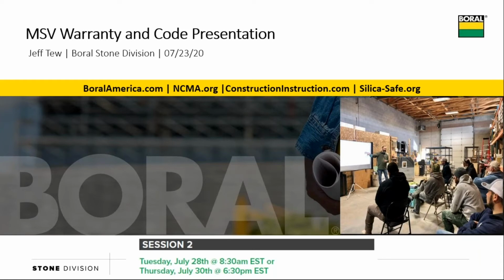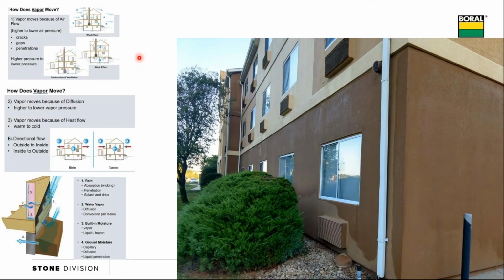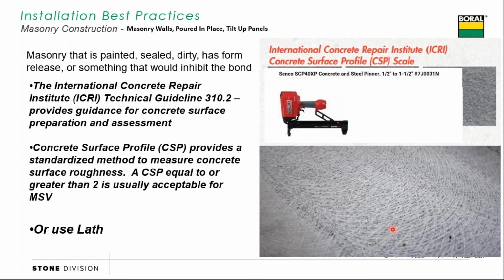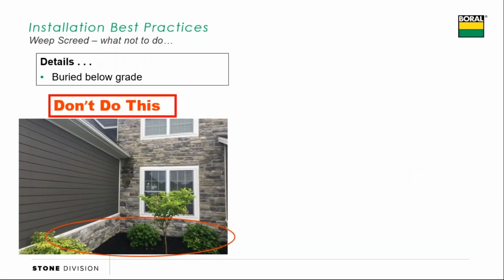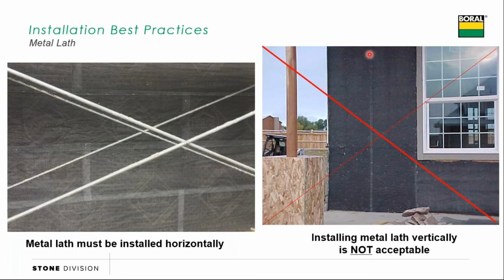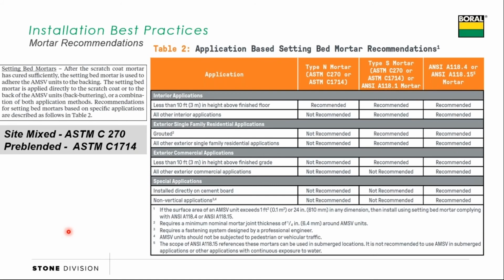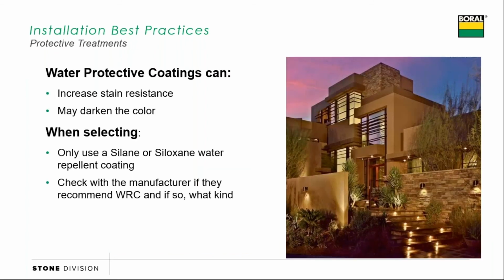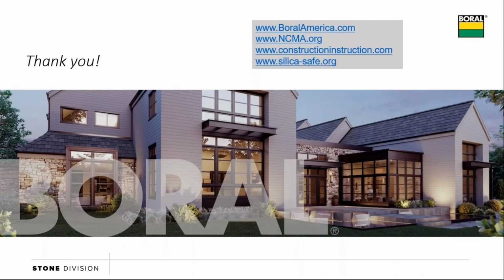Cultured Stone® Warranty and Code Review (Session 1) - Webinar Review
Over two sessions, we will examine what it takes to meet warranty and code minimums by reviewing the National Concrete Masonry Association’s Manufactured Stone Veneer (NCMA-MSV) Installation Guide. During these sessions, we will break down each step of the installation process and discuss common omissions and errors that can lead to negative impacts on an installation.

Key takeaways:
- General installation topics and why they are important
- Education on proper installation techniques
- Tips and techniques to speed up installation

Who could benefit from this review:
Masons and Installers, General Contractors, Builders, Project Managers, Architects, Sales - Representatives, and anyone involved in the planning and installation of manufactured stone veneer.

Session 1 Topics Covered:
- What does it take to meet the requirements for a manufacturer’s warranty?
- Quick overview of building codes for manufactured stone units
- Review general building code requirements for installation
- Framed and masonry backup wall systems
- Necessary weep screed, WRB, lath, and mortars
- Setting and grouting stone
- Protective treatments and cleaning

Session 2 Topics Covered:
- Commonly used details
- Flashings, openings, and penetrations
- Clearances, vertical and horizontal transitions
- Rainscreens Special considerations when installing over continuous insulation